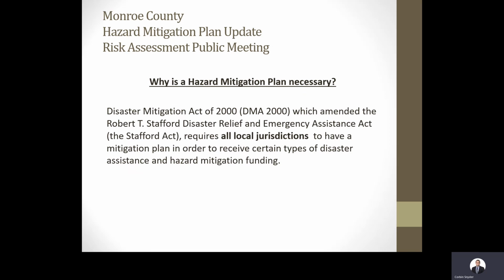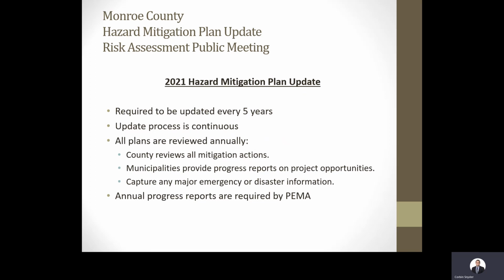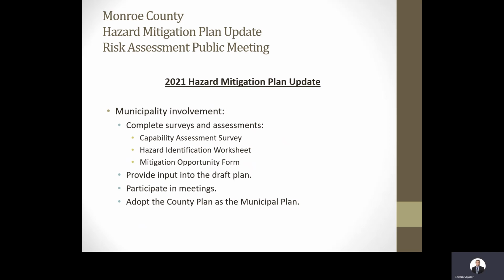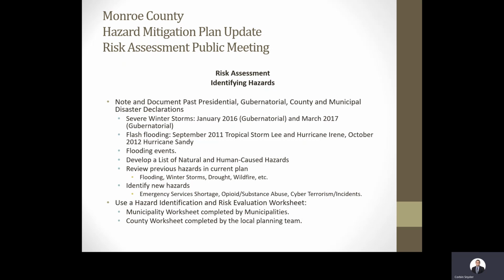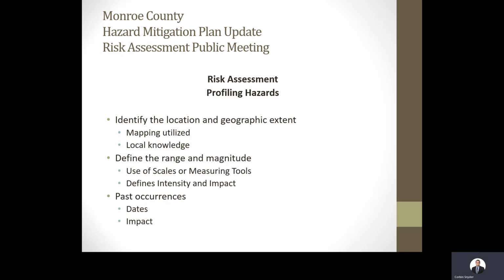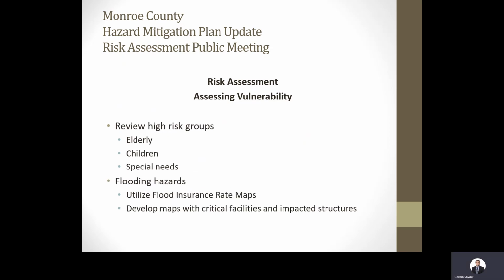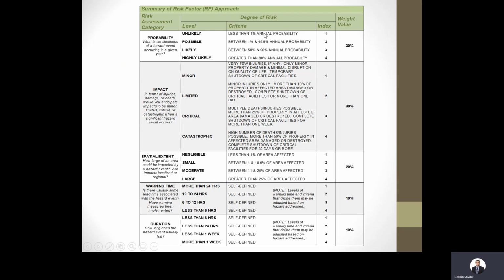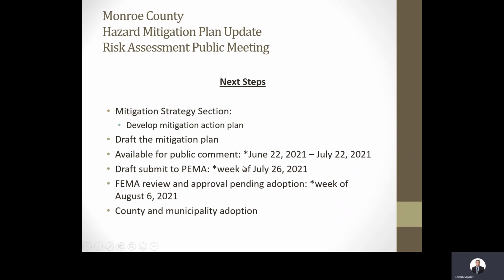Monroe County HMP Risk Assessment Public Meeting